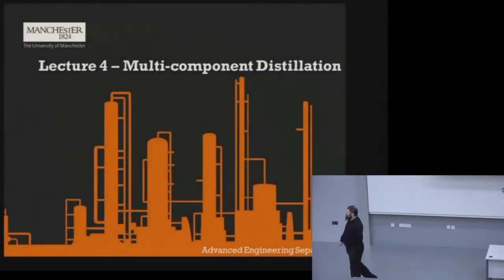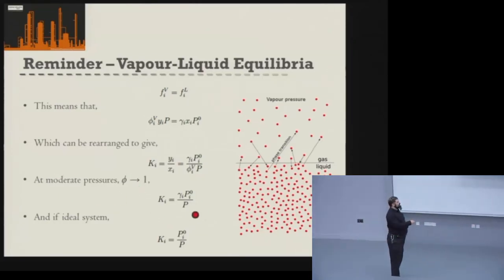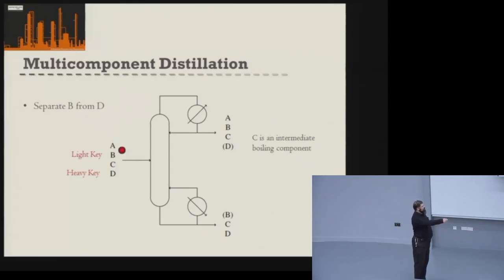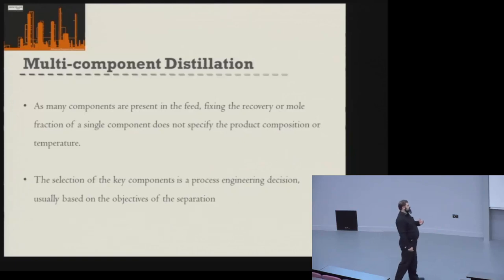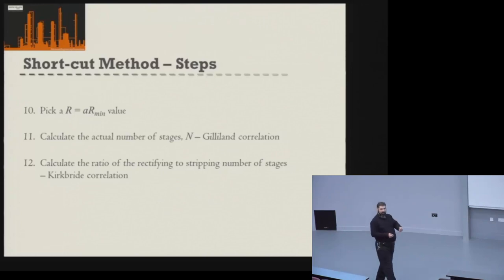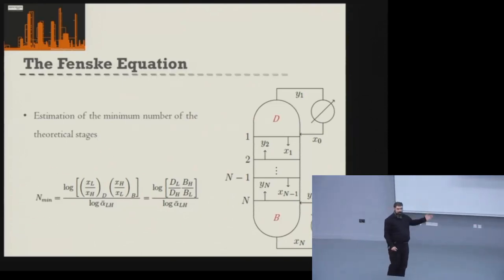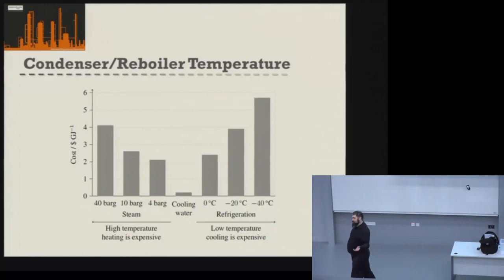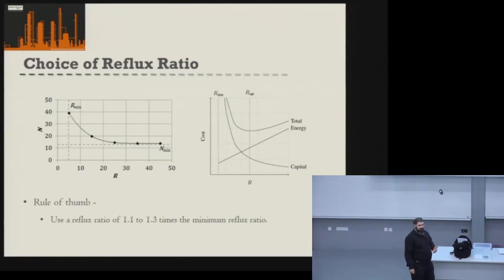Multi-Component Distillation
This video presents an introduction to multi-component distillation. By the end of this lecture you should be able to:

- Remember vapour-liquid equilibria
- Understand key variables for column design
- Use the short-cut method for multicomponent distillation

This video was recorded live in a large lecture.

0:00 Introduction
1:15 Reminder - Vapour-Liquid Equilibria
7:14 Multicomponent Distillation
8:44 Binary Distillation Reminder
13:19 Short-cut Method - Steps
20:37 The Fenske Equation
23:51 The Hengstebeck-Geddes Method
28:18 The Underwood Equation
30:41 Actual Number of Stages
33:53 The Kirkbride Correlation
38:54 Distillation Operating Parameters